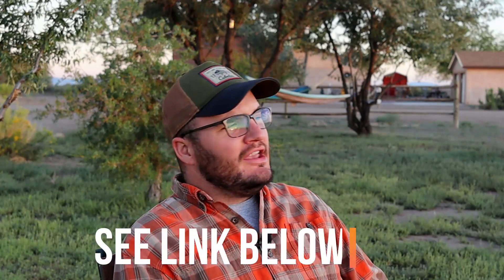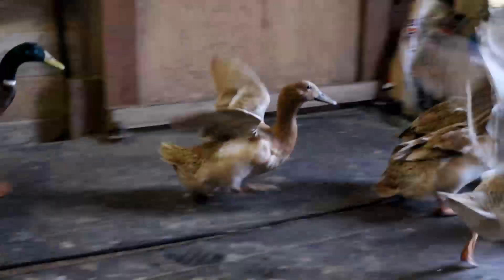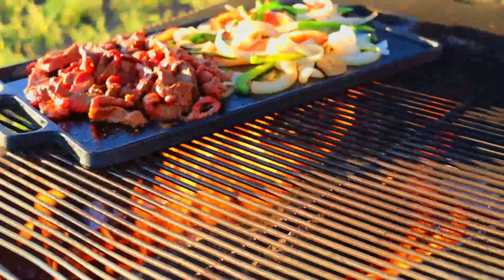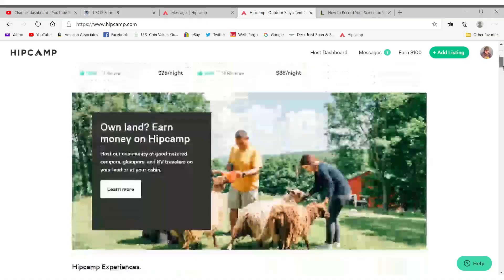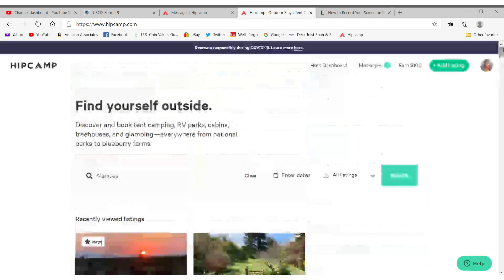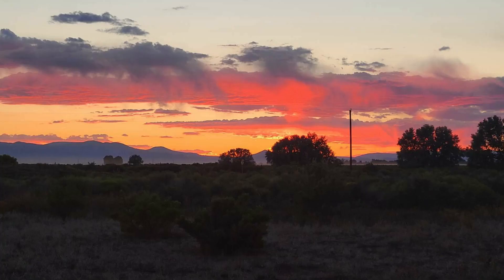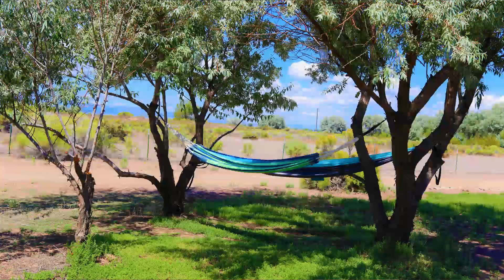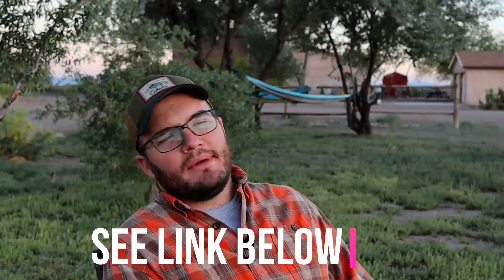Hipcamp | What is Hipcamp?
Become a Camp Host, YOU GET $100 AFTER BOOKING FIRST CAMPER USING THIS CODE

OUR RECCOMENDED GEAR LIST!
Canon SL3 Camera
GoPro Hero 8
Lowepro Camera Backpack
Canon 24mm Lens
Rode Shotgun Microphone
Fovitec lighting
Boya Lapel Microphone
Mic extension cord
Boom Pole stand
Boom Pole swivel arm

ABOUT THIS VIDEO:
We discuss the basics of Hipcamp! Hipcamp is an exciting company that pair’s campers with camp hosts. Watch the video to see if you would be a great camp host or if the site would help you plan your next travel adventure.

Timecodes
Campfire cooking b-roll 00:00
What is Hipcamp? 01:02
Becoming a Camp Host 02:10
The Hipcamp Community 02:55
Our Hipcamp Site 03:25